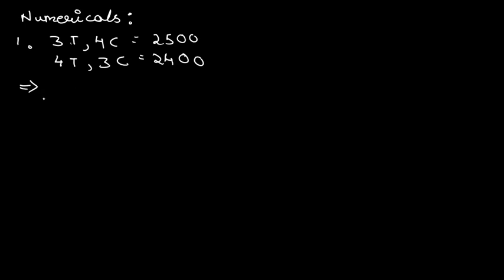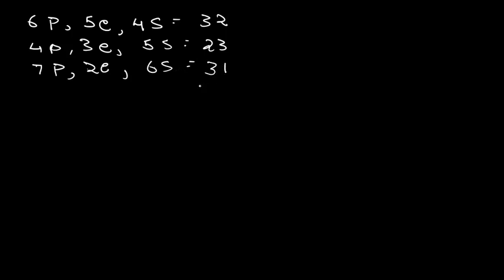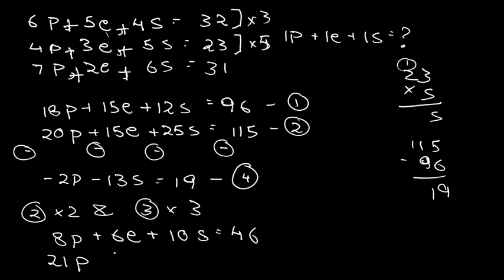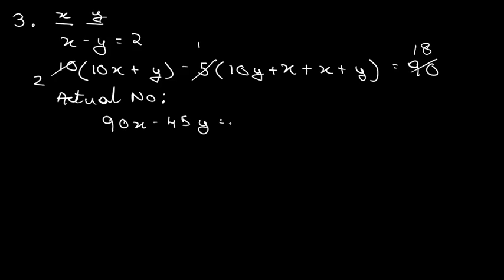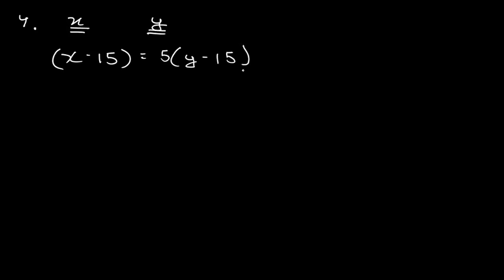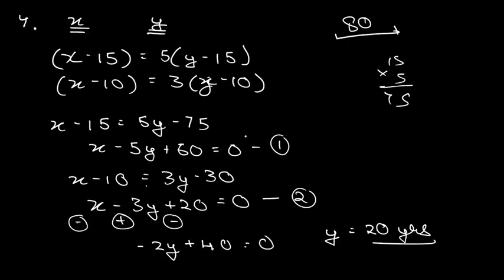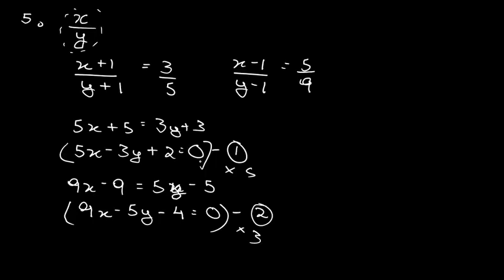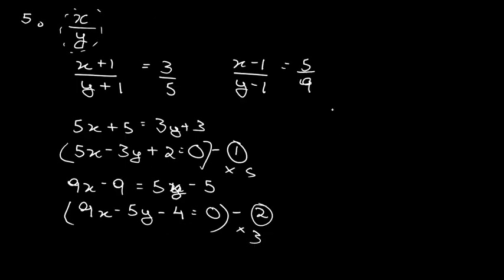General aptitude | Quantitative aptitude | Simple equations - 2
Join our telegram channel for endless study materials and group discussions